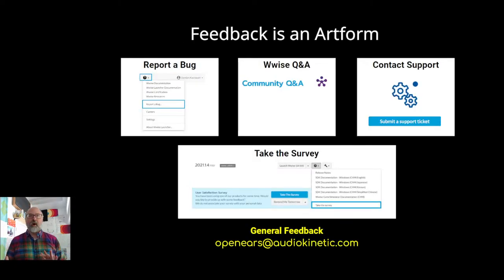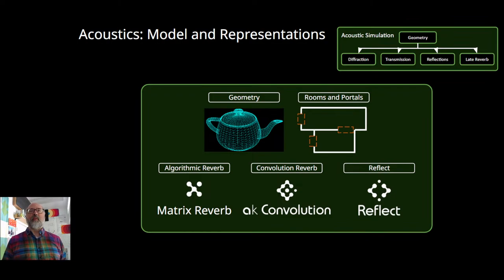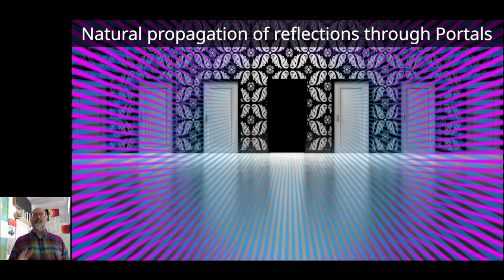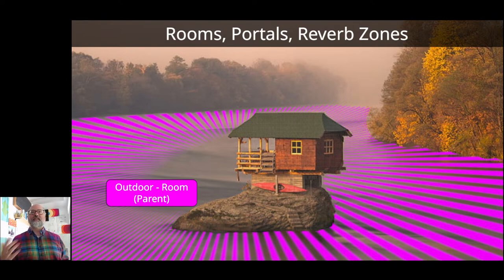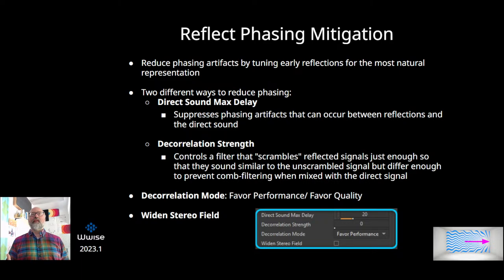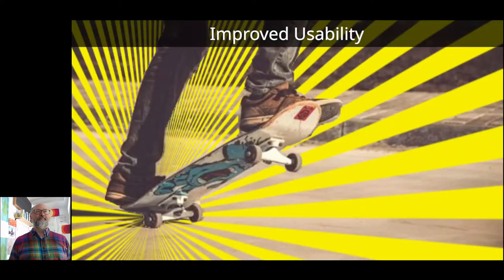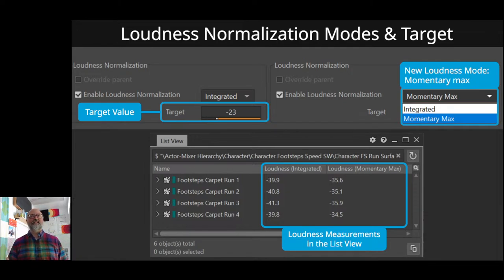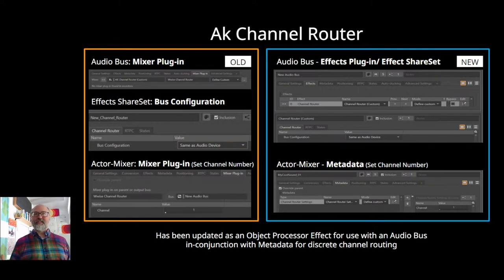Wwise Up On Air Hands-On | Wwise 2023.1 Beta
We'll be taking a look at the new features & improvements coming to the full release of Wwise 2023.1 in the fall and available today as part of the Beta; increased Effects per object, support for Apple Spatial Audio, addition of Reverb Zones, Wwise Browser in Unreal, extensive WAAPI & WAQL updates, and more!

00:00:00 Start
00:04:40 Wwise Animated Logo
00:04:57 Introduction
00:06:05 Wwise 2023.1 Beta Introduction
00:06:45 Wwise Feedback Channels & Development Communication
00:07:27 Wwise 2022.1 Feedback Results - Object Tabs
00:09:25 Beta Installation Instructions
00:10:00 Wwise 2023.1 Beta Categories
00:10:00 What is Spatial Audio?
00:11:14 Spatial Audio: 3D Audio - Introduction
00:11:43 Apple Spatial Audio Support
00:11:57 Android Spatial Audio Support
00:12:12 Audiokinetic / Dolby Partnership
00:12:33 Wwise Panner Improvements
00:12:51 Summary - Spatial Audio: 3D Audio
00:13:06 Spatial Audio: Acoustics - Introduction
00:14:39 Continuous Raycasting
00:16:23 Room Containment
00:18:15 Natural Propagation of Reflections through Portals
00:19:20 Interim Summary - Spatial Audio: Acoustics
00:19:56 Rooms and Portals Overview
00:20:57 Reverb Zones Introduction
00:21:35 Reverb Zones - Simple Scenario
00:22:21 Reverb Zones - Detail
00:23:35 Reverb Zones - Extended Scenario
00:26:03 Revised Room Aux Send Model
00:27:45 Reflect Phasing Mitigation
00:30:21 Spatial Audio Additions and Improvements
00:30:52 Summary - Spatial Audio
00:31:34 User Experience - Introduction
00:31:56 Increased Effects per-Object
00:32:53 Optimized Effects Editor Tabs
00:33:36 Audio Device Editor Tabs
00:34:26 Meter Editor Tab
00:35:13 Improved Usability
00:35:36 User Interface Enhancements: User Layouts, Graph Optimizations, Source Editor, Resizable Game Sync Lists, Search Tool
00:39:07 Loudness Normalization Modes & Targets
00:41.16 Modernized 3D Graphics Backend
00:42:02 Wwise Authoring API Updates
00:43:16 Wwise Authoring Query Language Updates
00:44:00 Wwise Integrations
00:44:19 Wwise Browser
00:45:19 Unity Enter Play Mode Options
00:46:00 Plug-ins
00:46:05 Ak Channel Router
00:47:04 Motion for iOS, tvOS, and macOS
00:47:40 Wwise 2023.1 What New Beta Edition Blog
00:47:55 Wwrap Up - Wwise 2023.1 Beta
00:48:22 Wwise Animated Logo
00:48:55 Thank You!